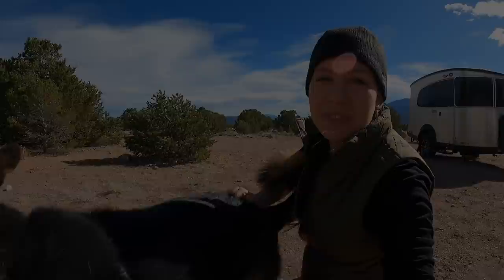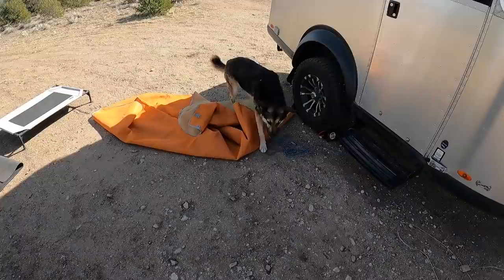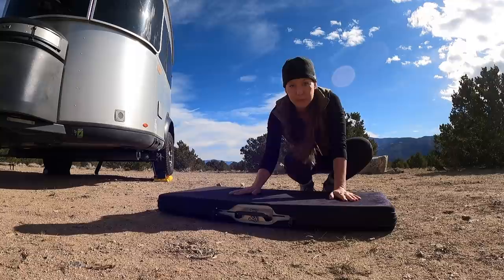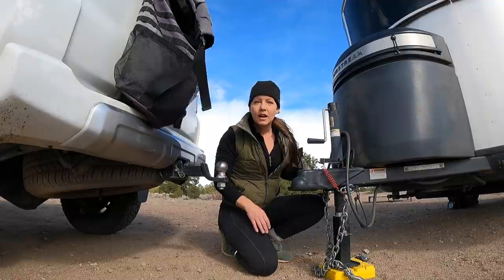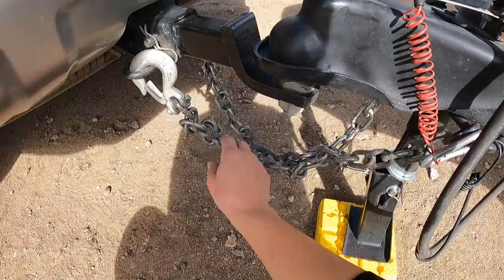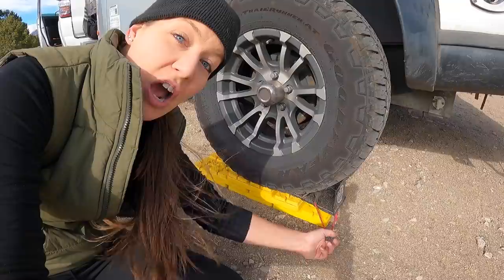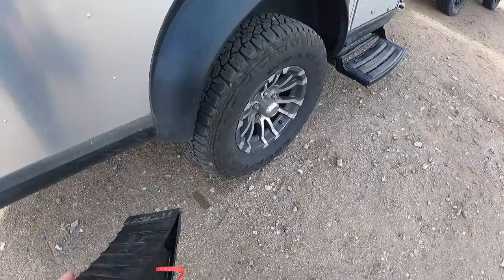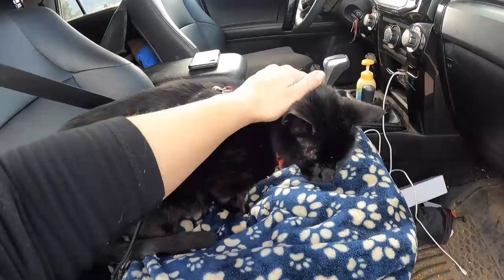Hooking up an Airstream Basecamp: How to Hitch a RV Trailer as a Solo Female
Hooking an RV travel trailer up is simple and easy to do, even as a solo traveler! Check out this video to see how a solo female traveler shows us the process of hooking up an Airstream Basecamp to a Toyota 4Runner.

00:00-00:29  Intro
00:30-00:56  Reposition the Truck
00:57-17:34  The Process
17:35-17:53  The outro

✧ Products Highlighted in the Video✧
✔️ Hex Drill Socket for Stabilizer Jacks
✔️ Master Hitch Lock
✔️ Raised K&H Dog Bed